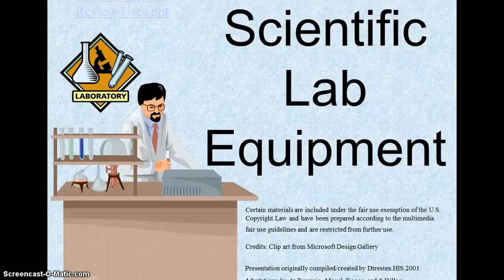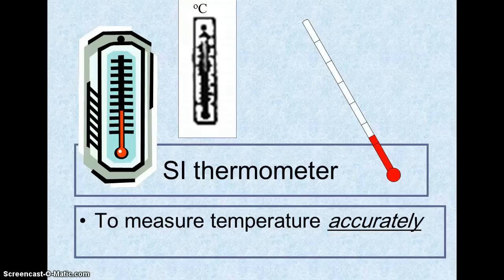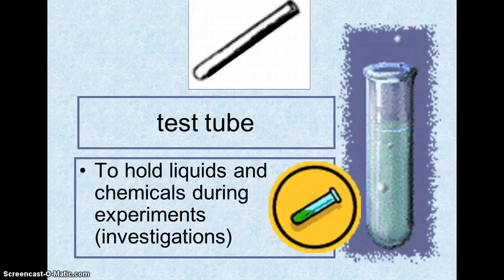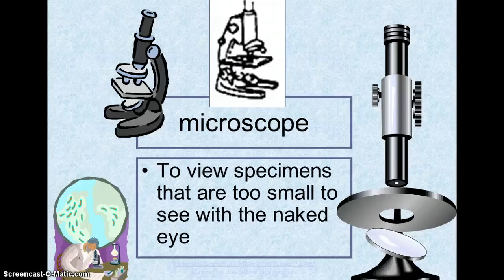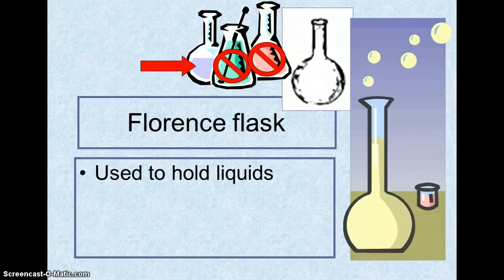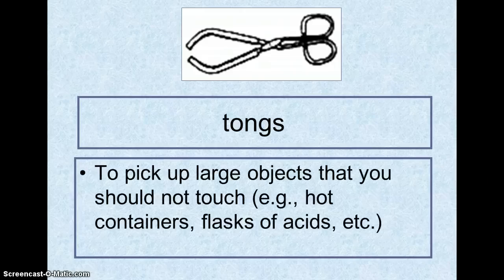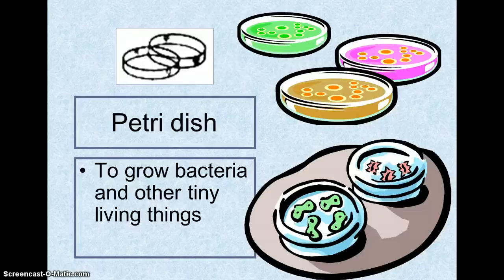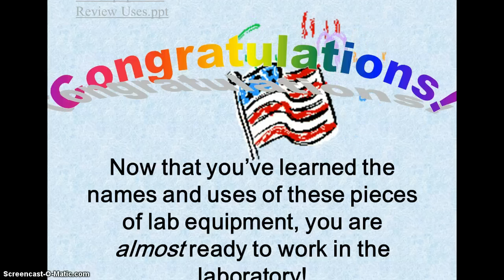My Screencast scientific lab equipment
scientific lab equipment video